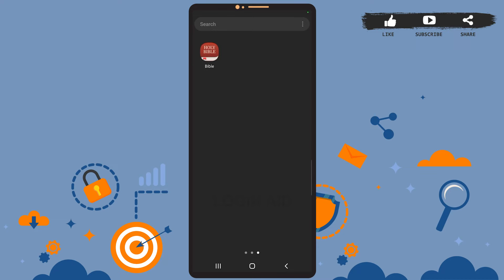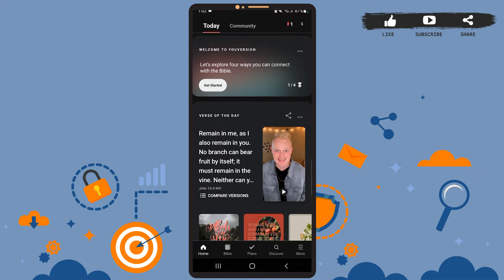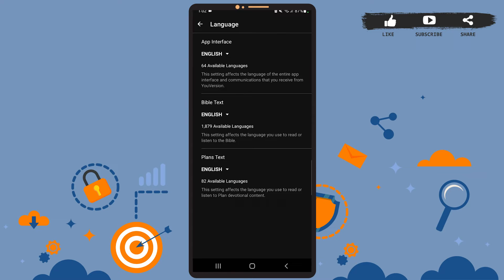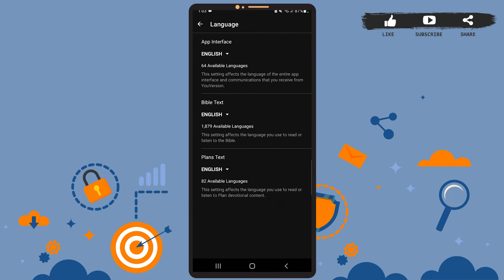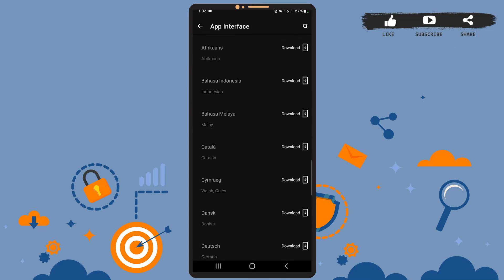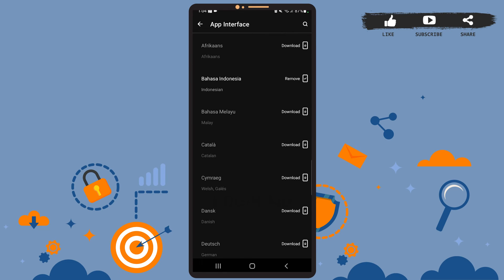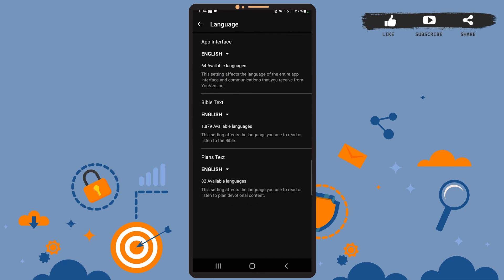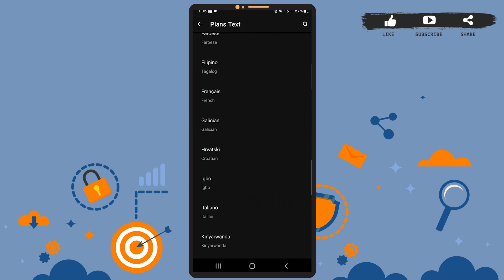How To Change Language In YouVersion Bible App 2022 | YouVersion Bible Account Language Change Help